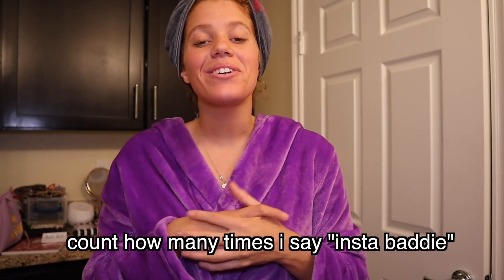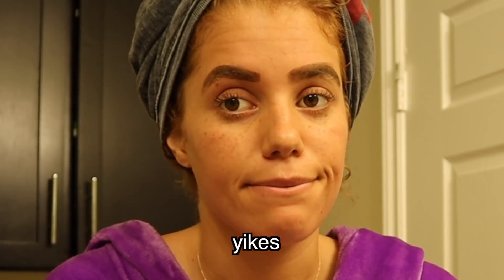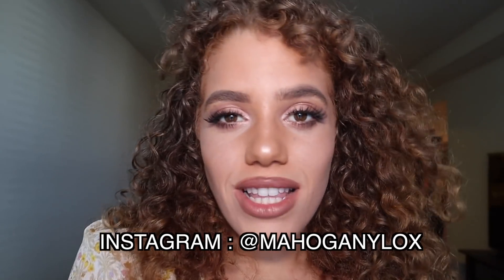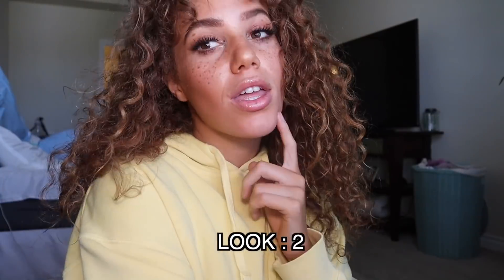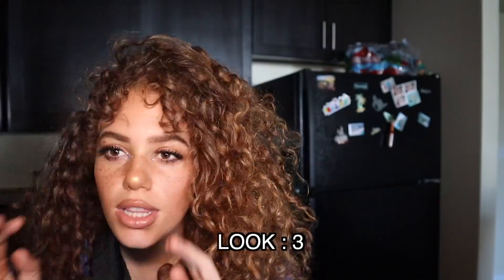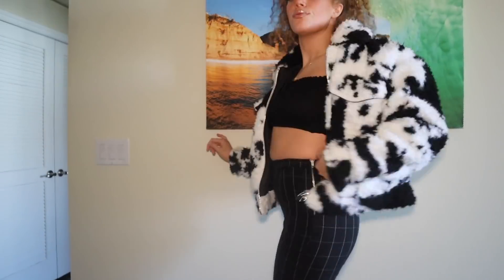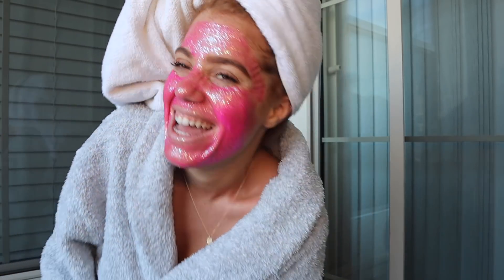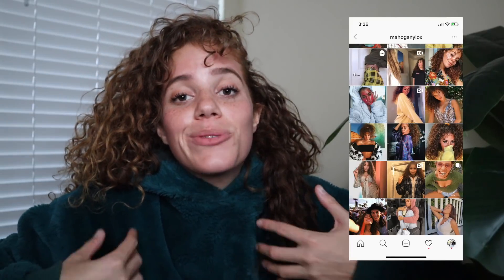HOW TO BECOME AN INSTAGRAM BADDIE FOR FREE! *TRANSFORMATION CHALLENGE* ♡ Mahogany LOX ♡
i had so much fun becoming an instagram baddie!! i hope y'all enjoyed this video it took me sooooo long to film, would you like for me to do a tutorial on my go to "baddie makeup look" or a how to dress or pose like a insta baddie?? let me know what you wanna see!! ily

ps can you find these photos on my ig??? comment " YOUZA BADDIE!" on the posts if you find them!!!

 loxsmiths weekly uploads tik tok deal or no deal cnbc